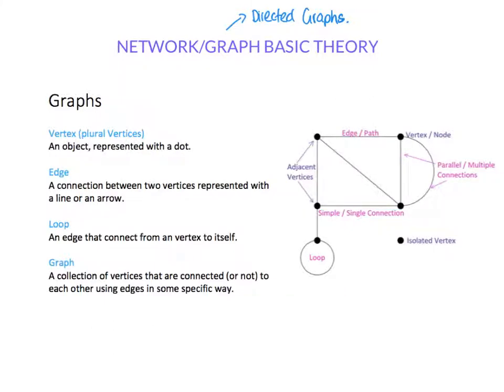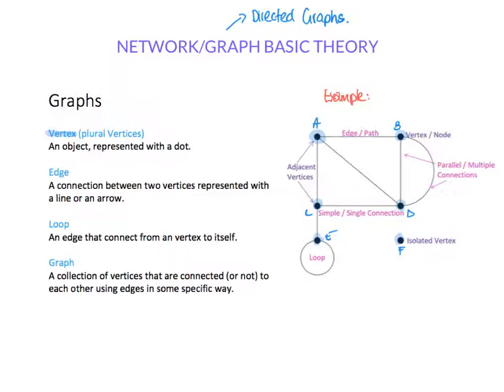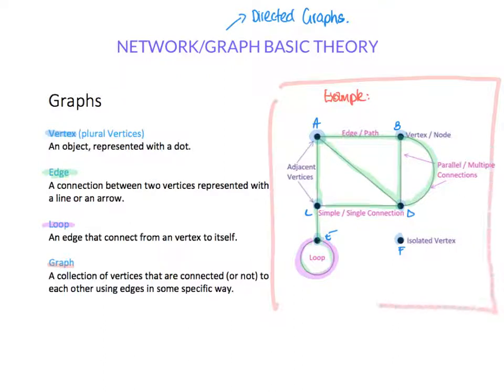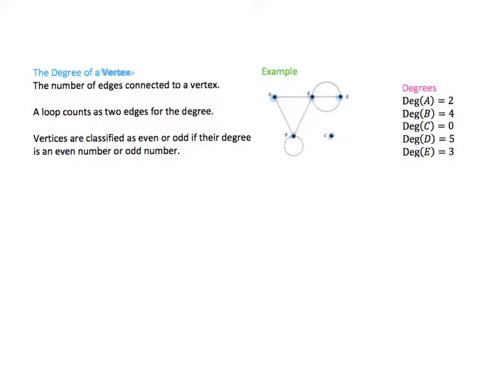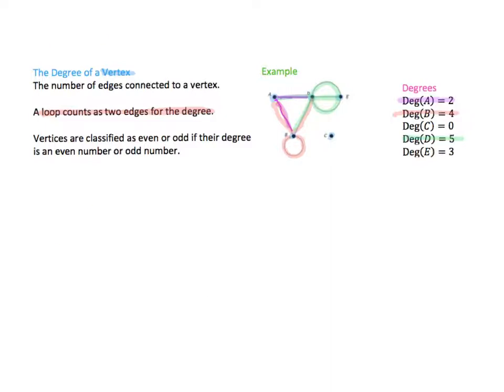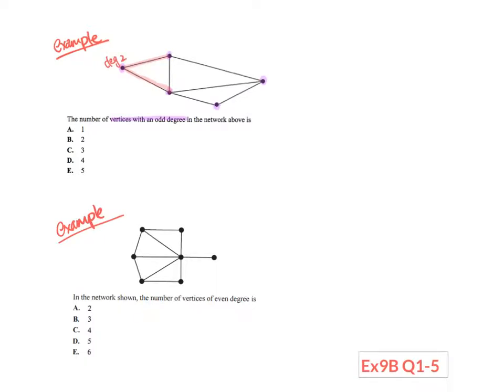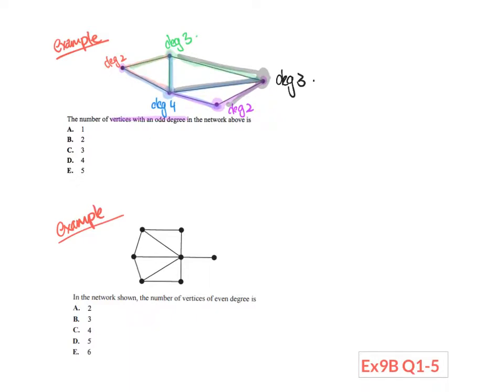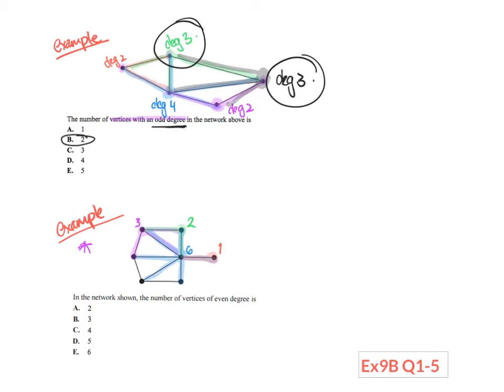11GEN NETWORKS 1 EX9B